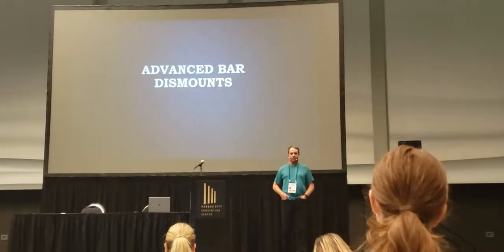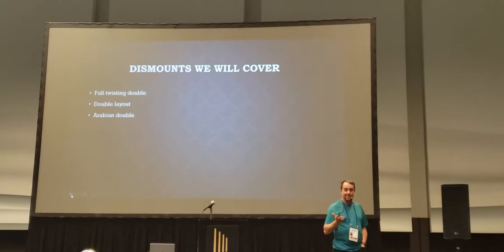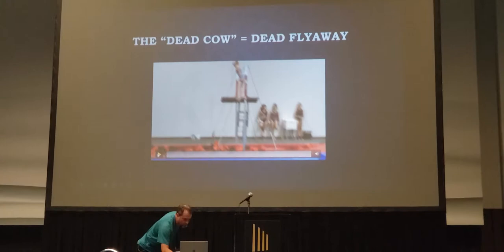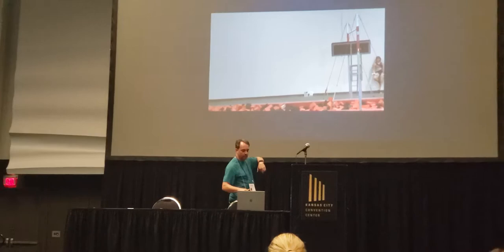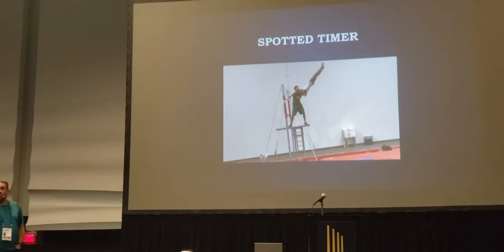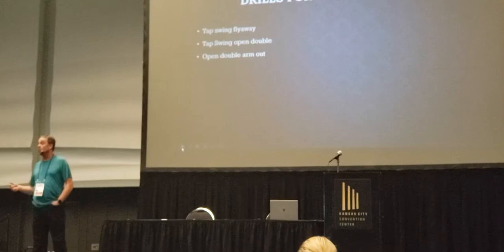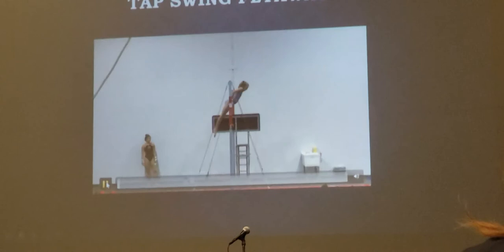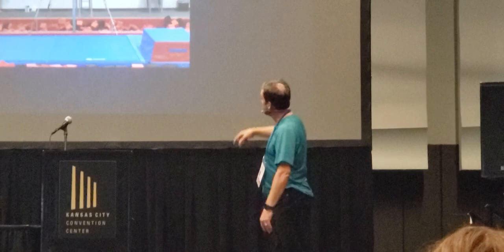(Part 1)Advanced Bar Dismounts-Dan Baker-Women's Elite- National Congress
Advanced Bar Dismounts-Dan Baker-Women's Elite- National Congress 2019 (Part 1)